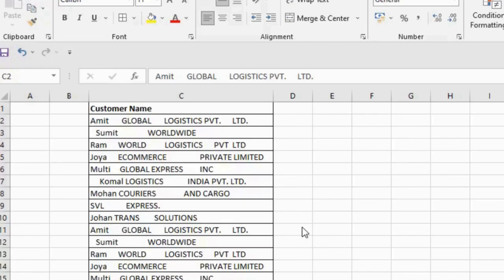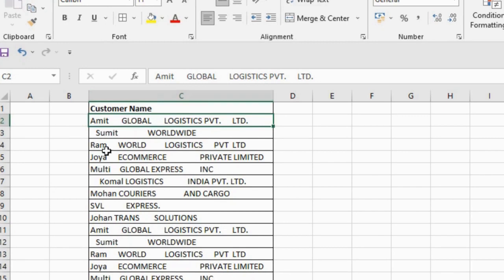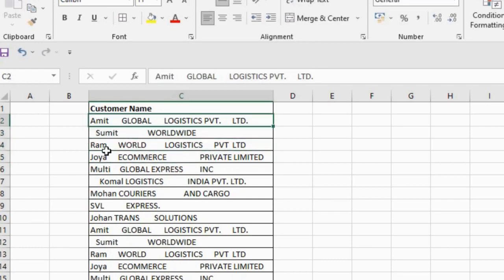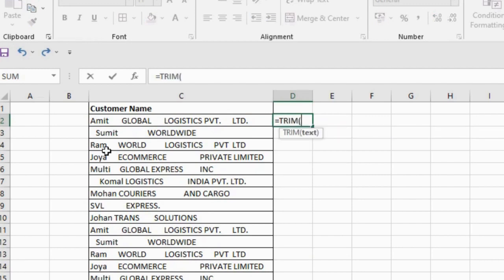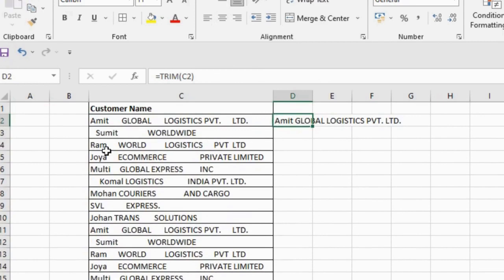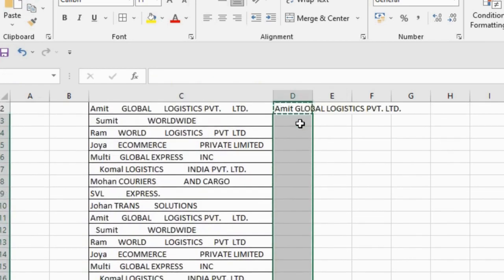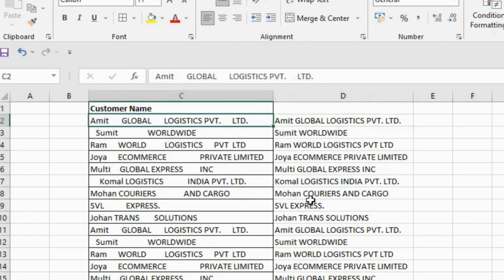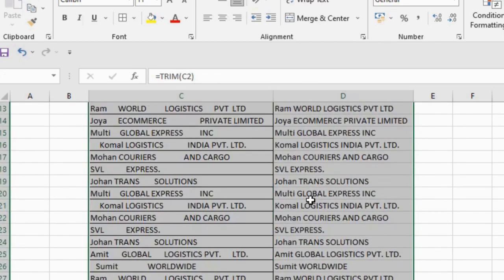How to use TRIM function to delete unnecessary space between cell.EXCEL TRICK excel TRIM USE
Excel Basic full overview
Excel Basic Course
Excel trick.